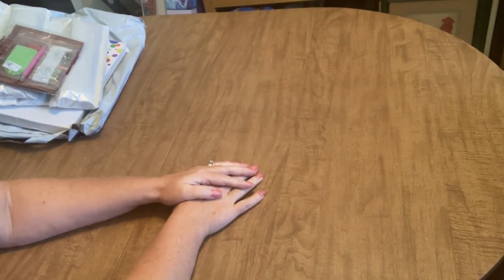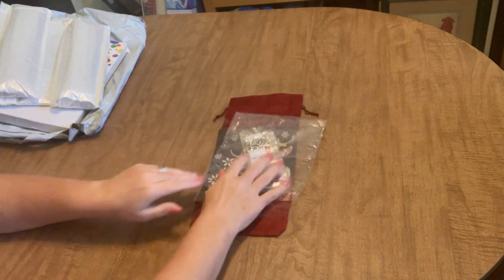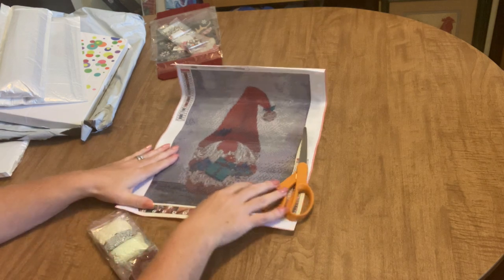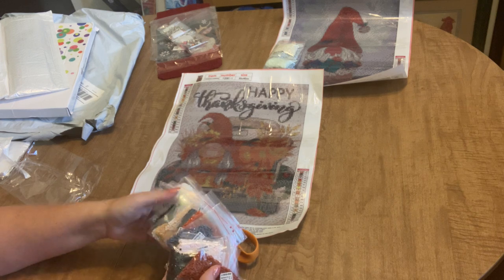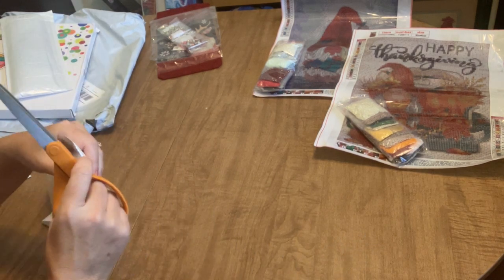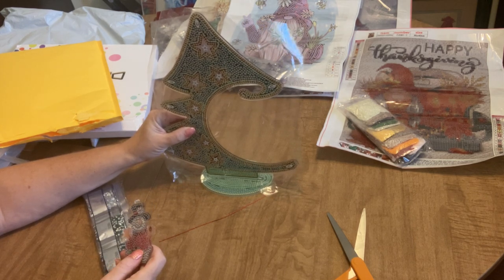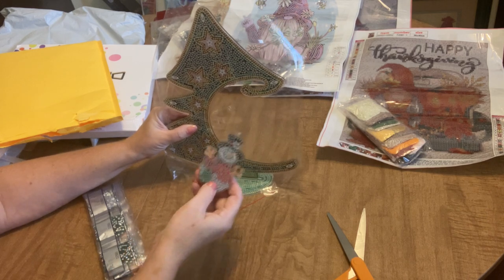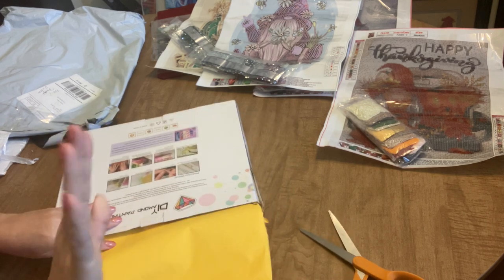Unbagging Diamond Paintings from DIY Choose